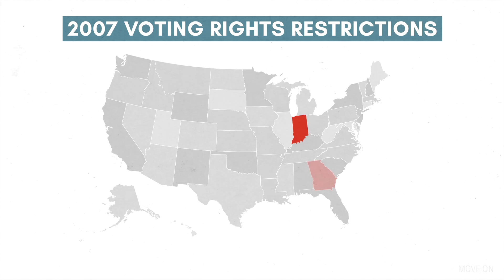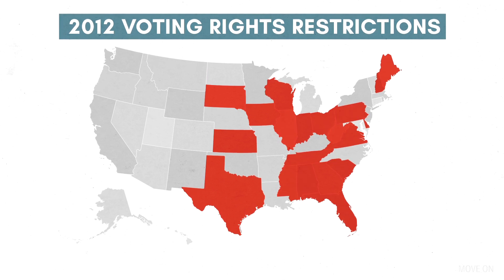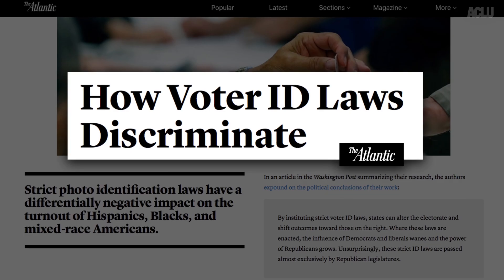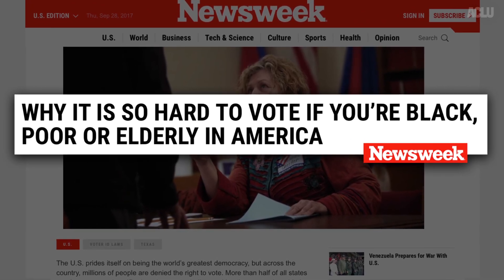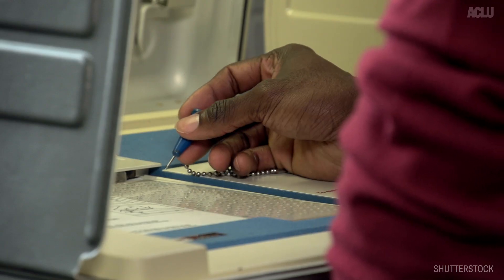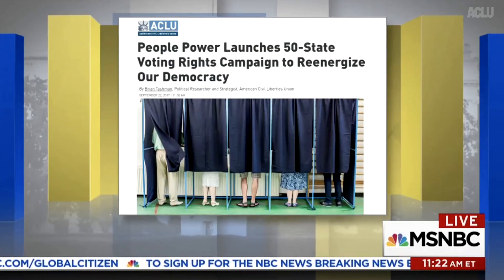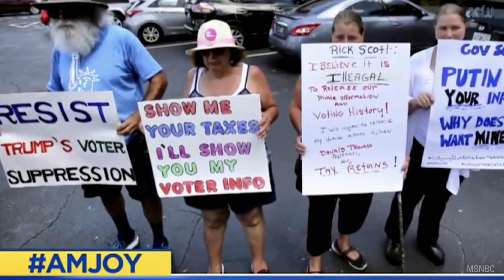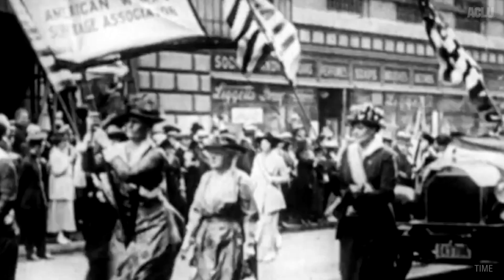The History of Voting Rights from 1965 to Now